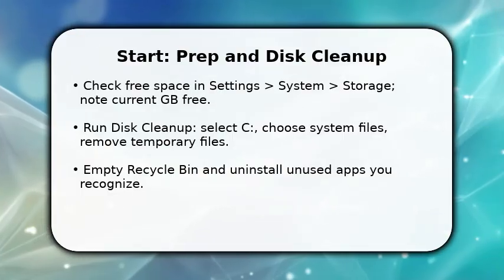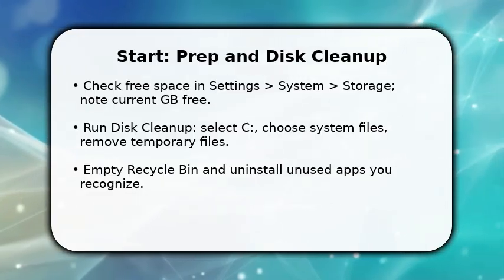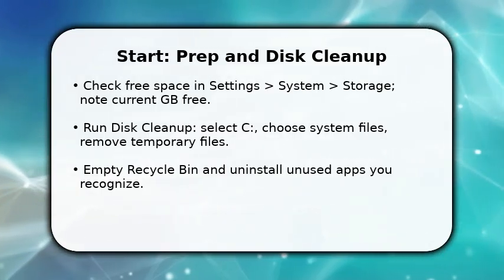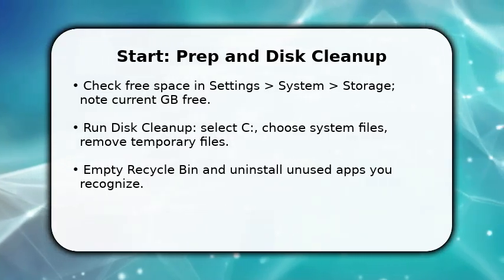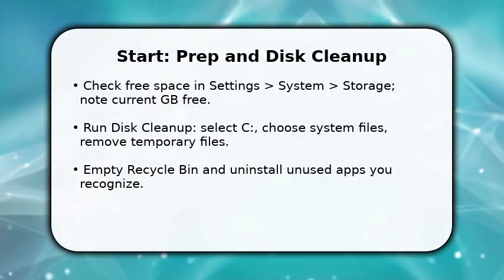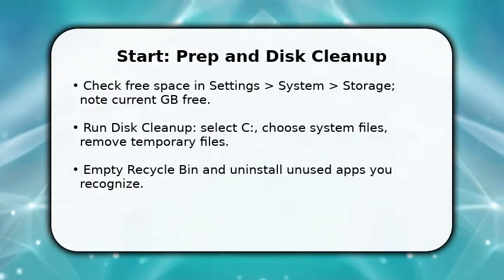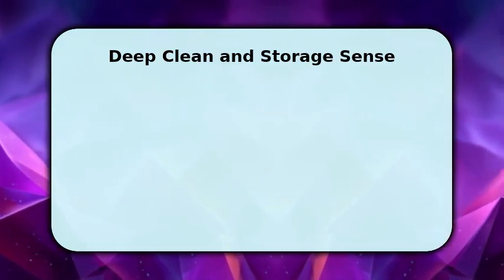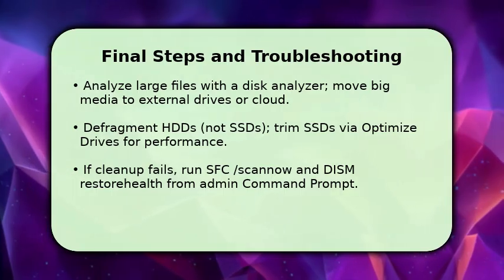How to Clean Up Disk Space on Windows 10 (full Guide)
Learn how to free up disk space on Windows 1thyne through various methods including cleaning temporary files, uninstalling unused programs, and managing system restore points. This comprehensive guide provides step-bydoners with practical tips for optimizing their computer's performance.

Windows 10, clean up disk space, temporary files removal, uninstall software, system restore point management, disk optimization, free up hard drive space, delete unnecessary data on Windows, optimize PC storage, manage system resources